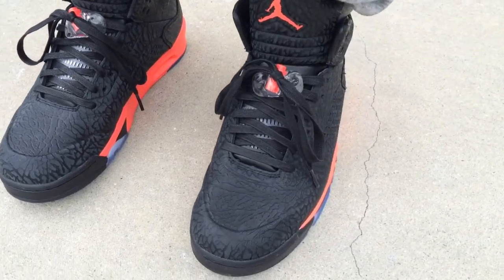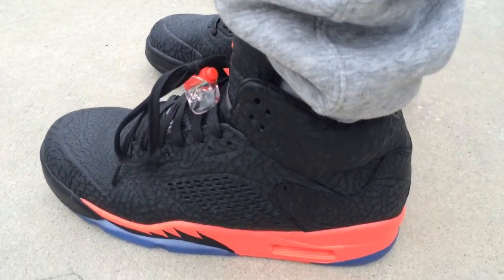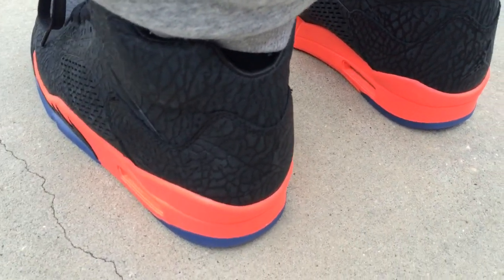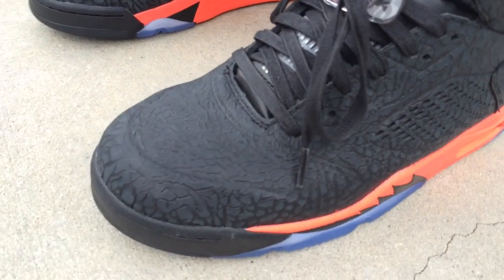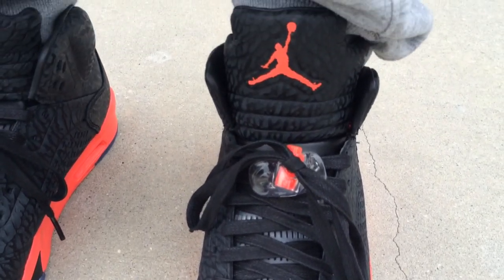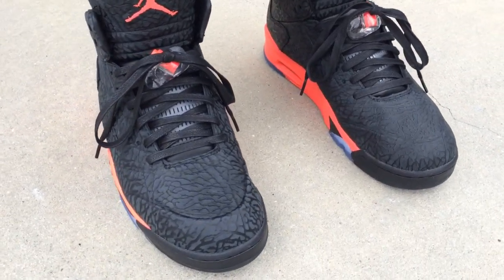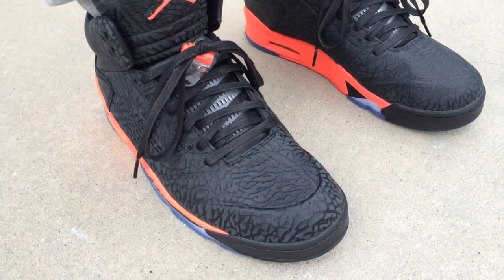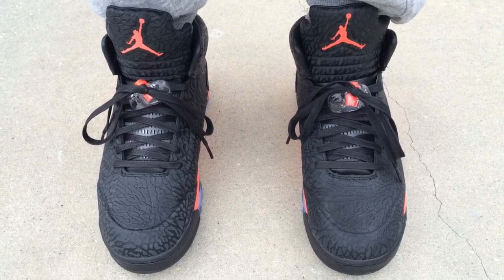Air Jordan 3Lab5 5 V "Black Infrared" on feet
Instagram & Twitter: @iAmTMCII

BOX LABEL
Name: AIR JORDAN 3LAB5
Color: BLACK/INFRARED 23
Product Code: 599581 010